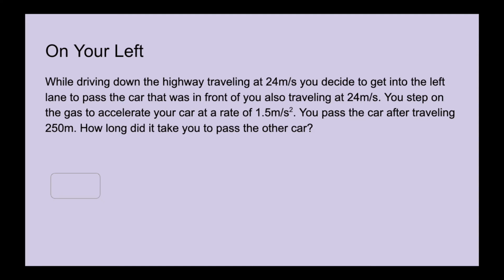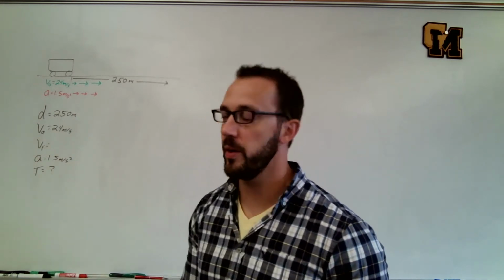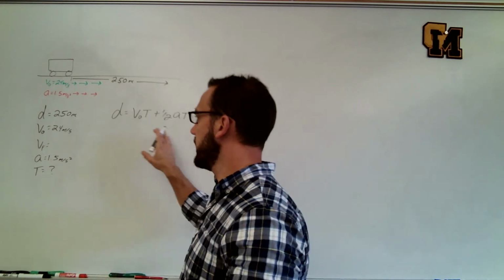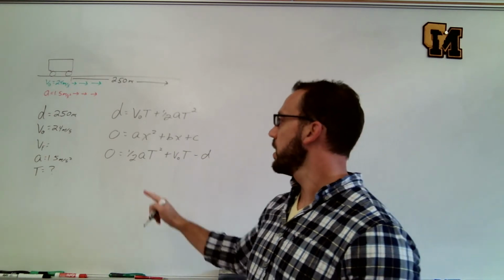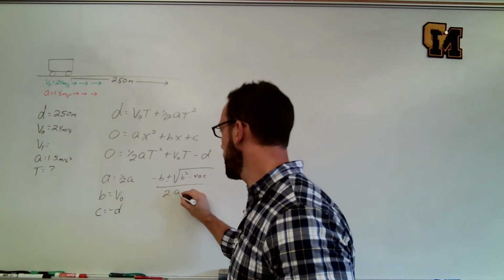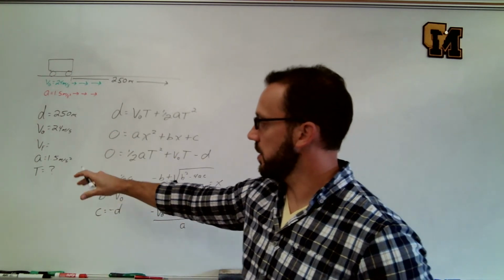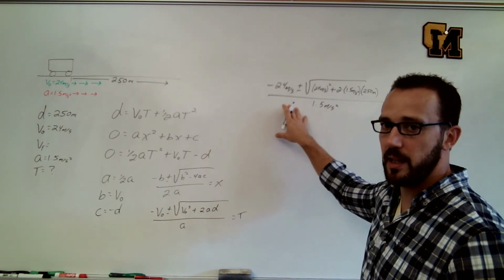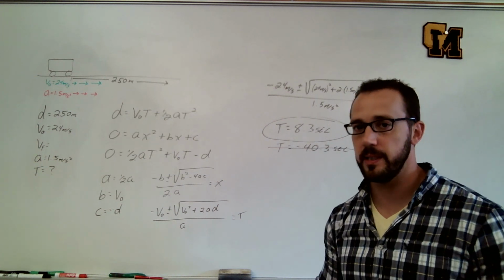On Your Left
This video shows how to solve a kinematics problem in physics when you have to use the quadratic formula